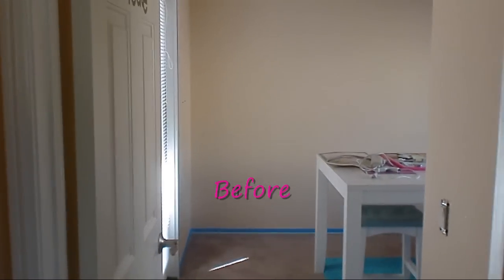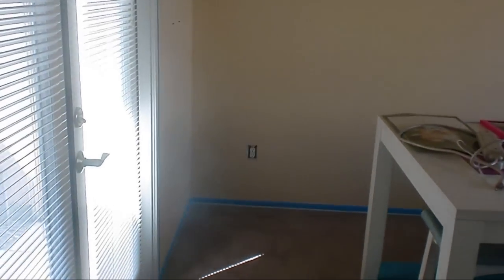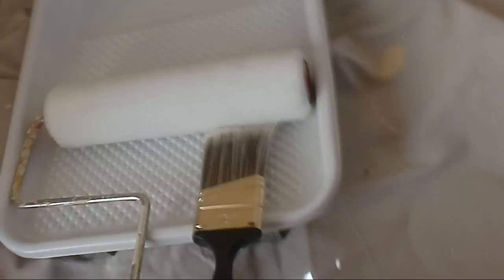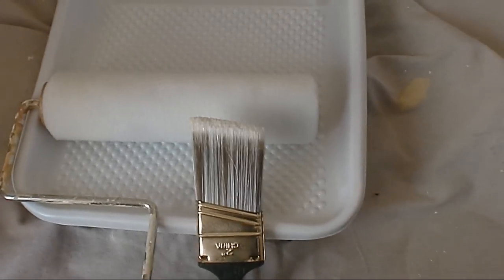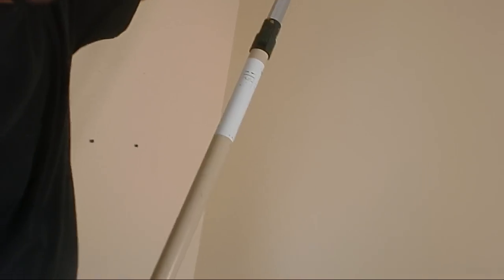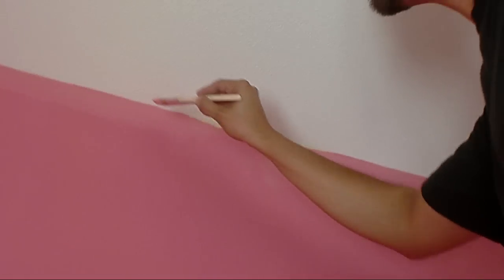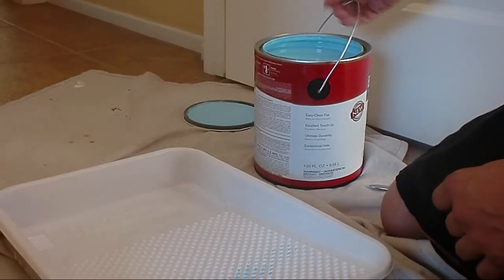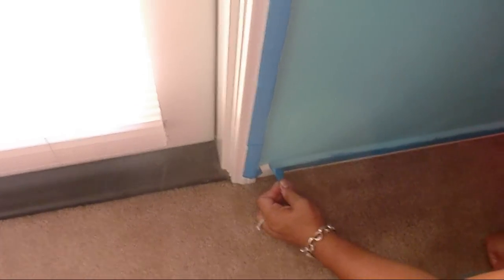My new scrapbook room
My husband painted my old office turning it into my new scrapbook room.    He shows how he did it.  Before and after.